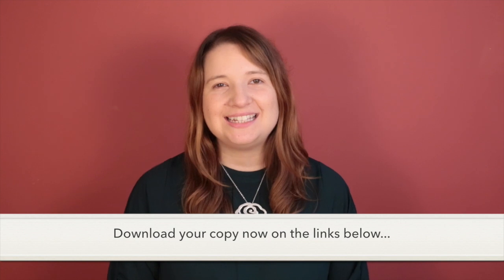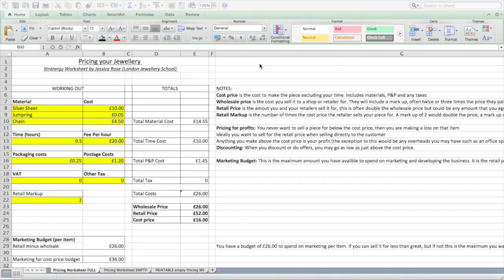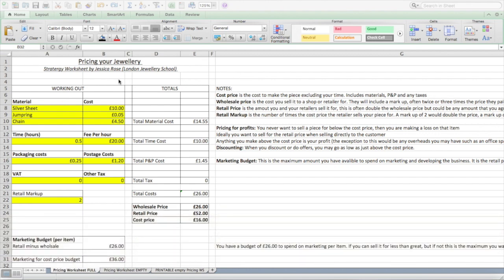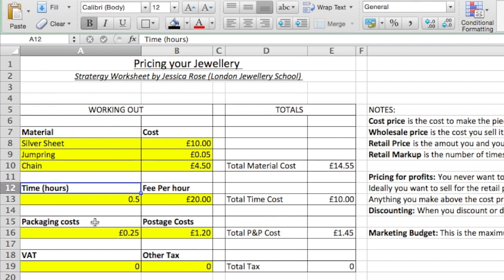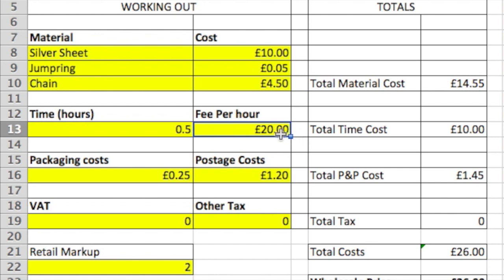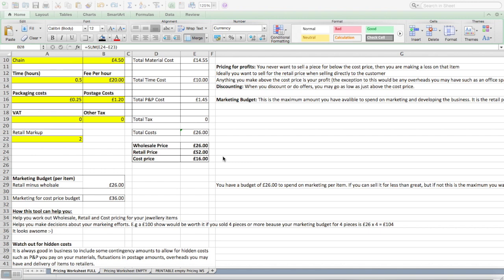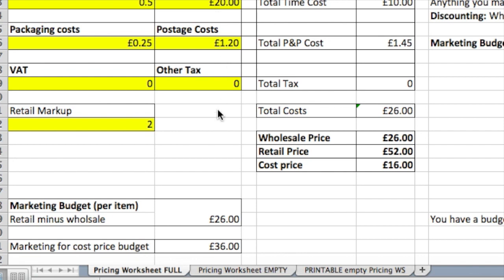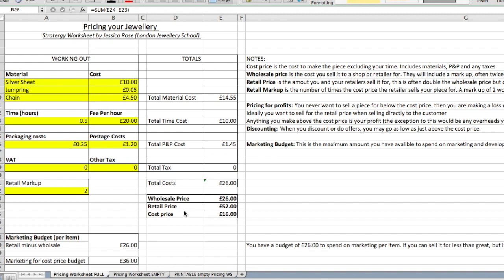Pricing Your Jewelry for Profit - Handmade Jewellery Business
Pricing your jewellery can be challenging, learn how to master the technique with this fantastic worksheet and guidance from jewellery business expert Jessica Rose. Calculate your wholesale, retail and cost price of handmade items in your handmade jewellery business.

Happy making!